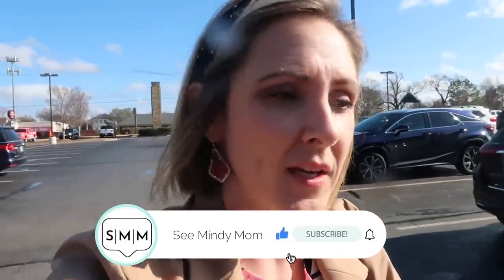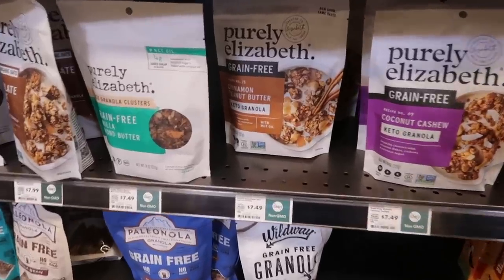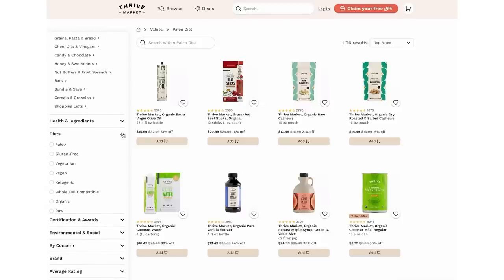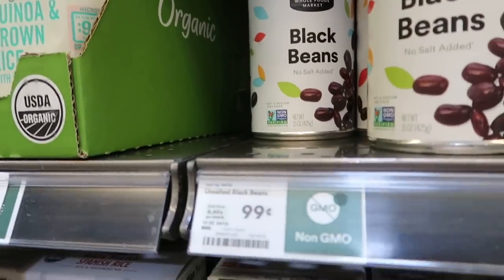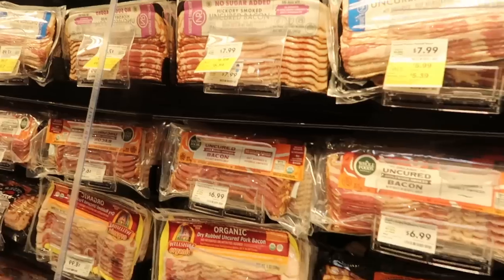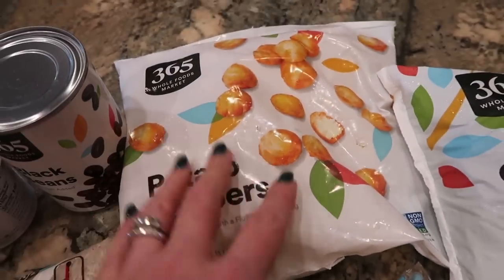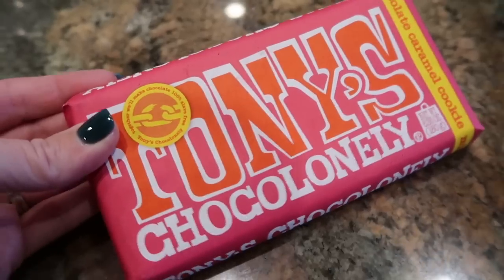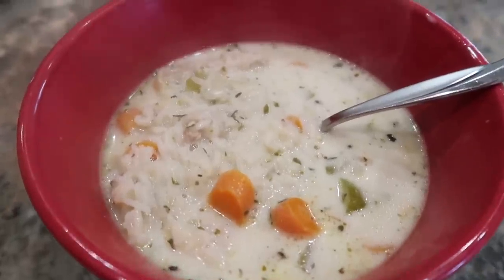*BUDGET* WHOLE FOODS MEAL PLAN // You can SAVE MONEY anywhere!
⭐️BUDGET MEALS PRINTABLES mini e-recipe book (10 recipes, plus 3 bonus spice mix recipes)

0:00  How to shop sales
3:30  Thrive Market Bargains
7:07  Buy House Brands
8:25  Special Buys
9:30  Budget Haul & Meal Plan